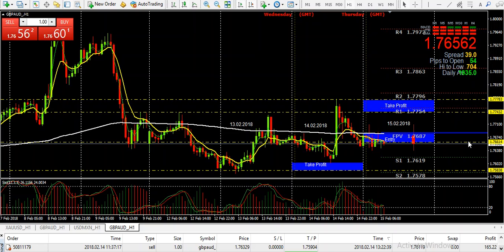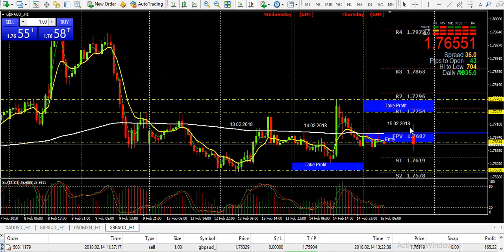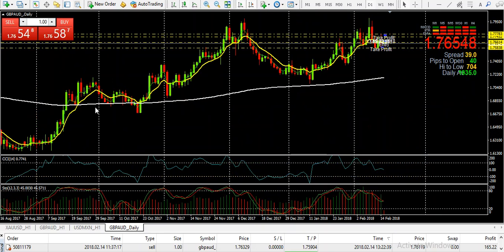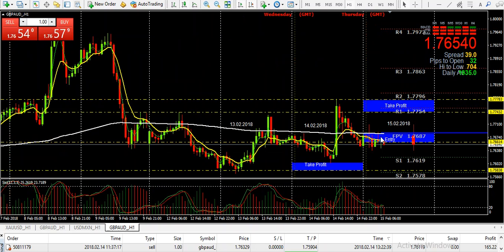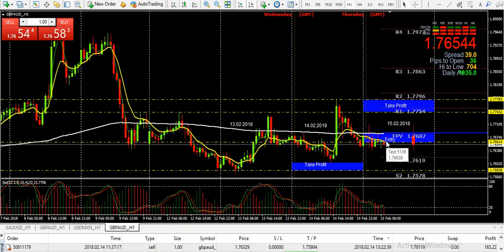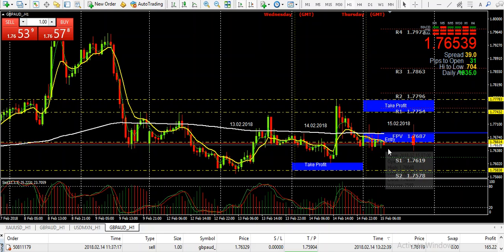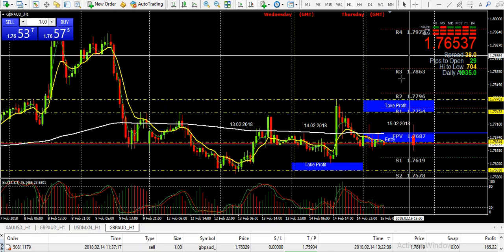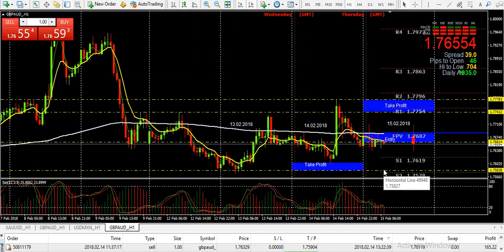GBPAUD Super Signals 15 02 18